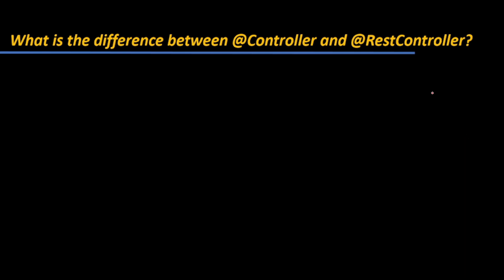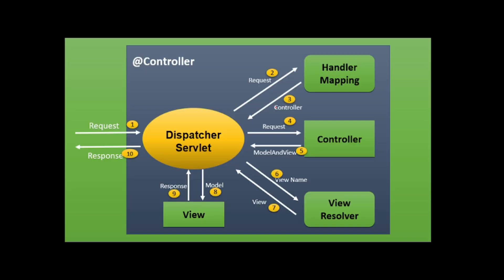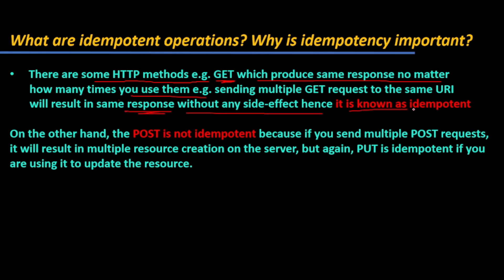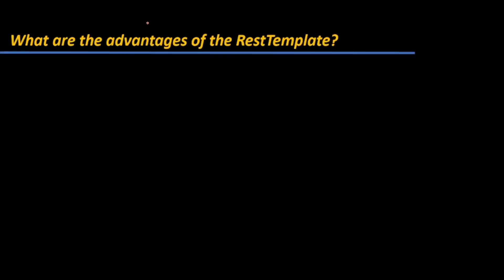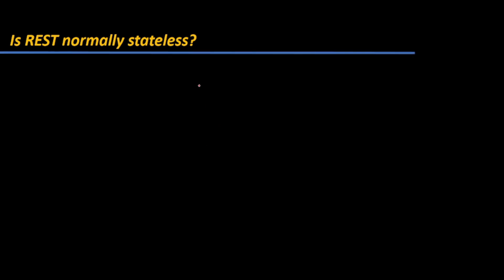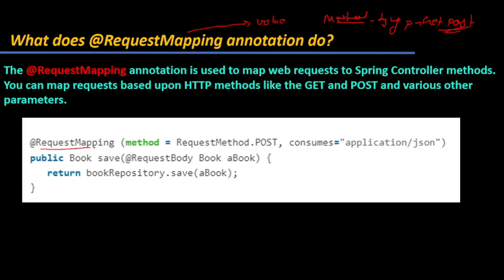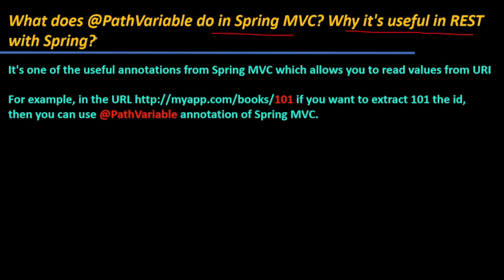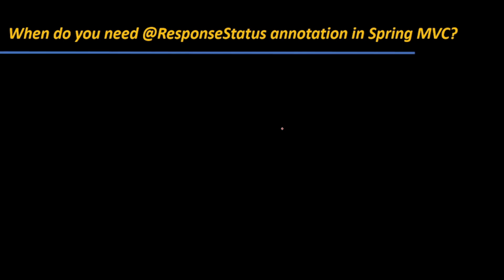REST API Most Important Interview Questions | 0-3 Years Experience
⭐ Tags ⭐